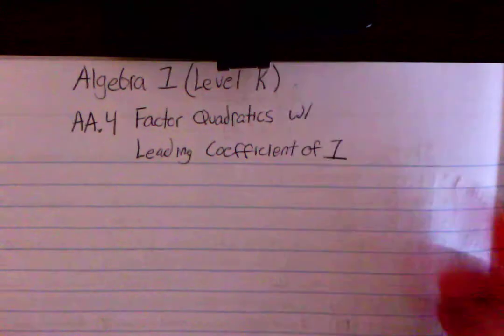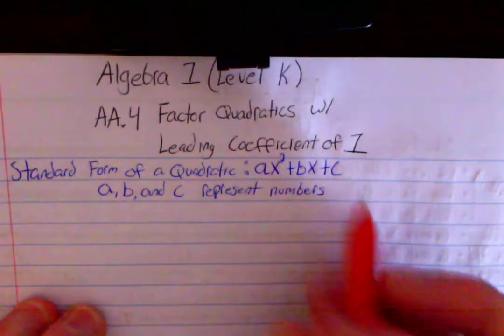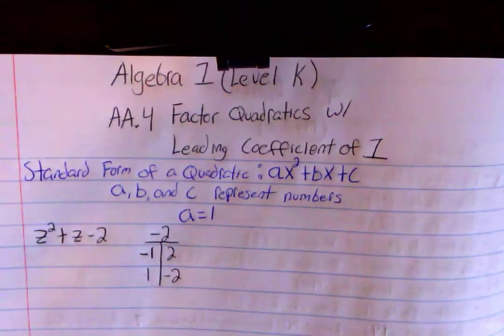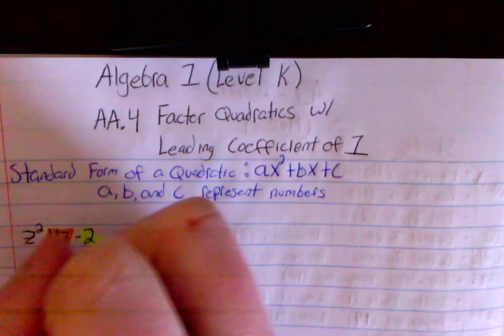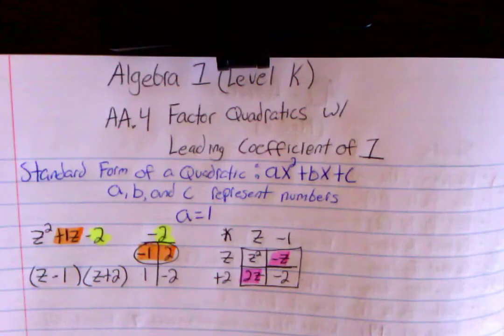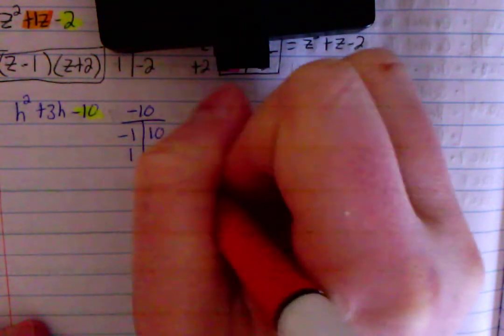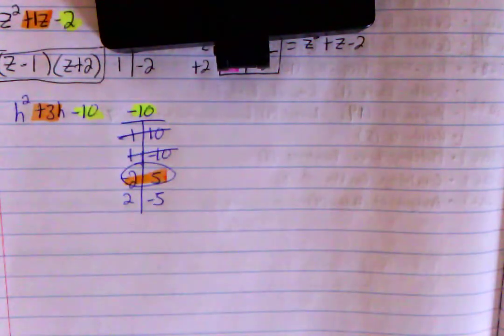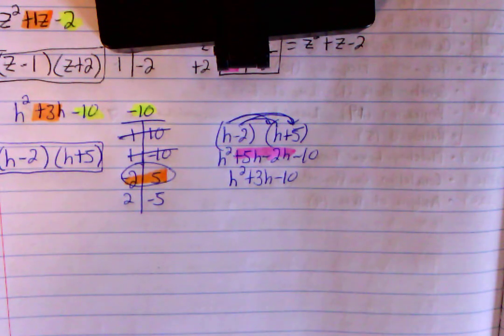AA 4: Factoring Quadratics With Leading Coefficient of 1 - Algebra 1 (Level K)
This video goes over two examples of IXL's Algebra 1 (Level K) - AA.4: Factoring Quadratics With Leading Coefficient of 1.

My apologies about the typing in the background.